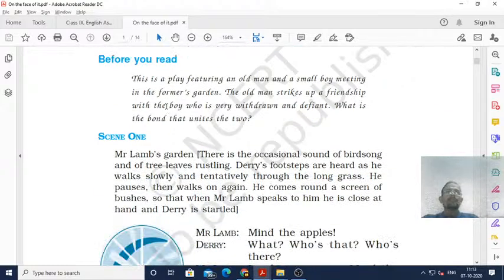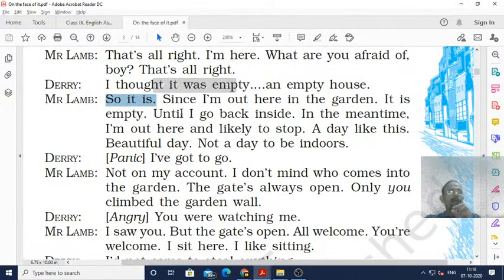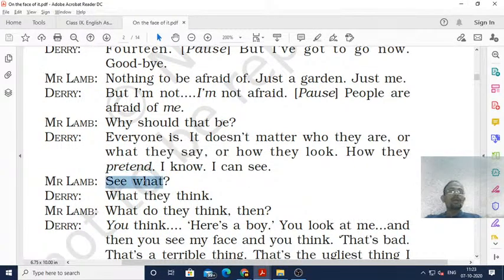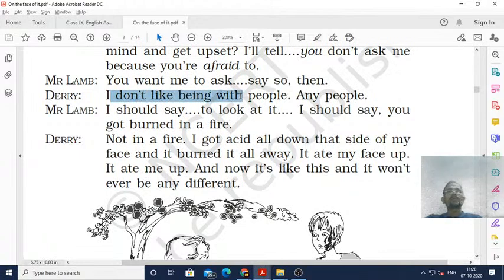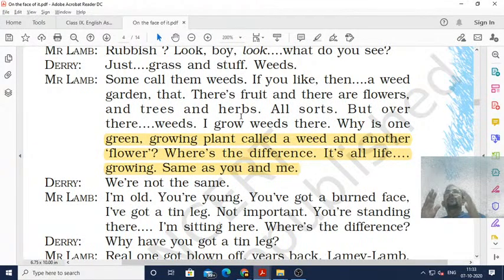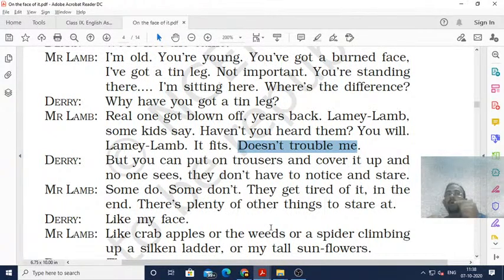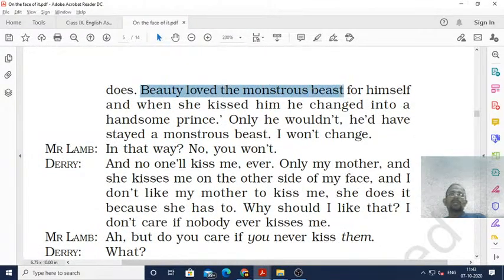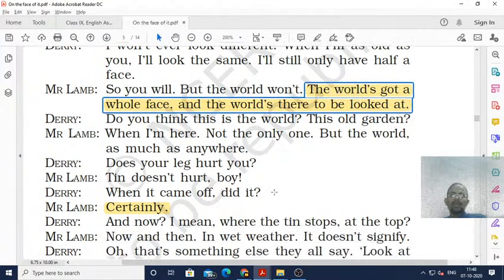On The Face of It | English | Class XII | Lecture 1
This concept video contains full text explanation of the lesson 'On The Face of It | Lecture I . Students of class XII,  CBSE will certainly reap the benefit of my concept videos.